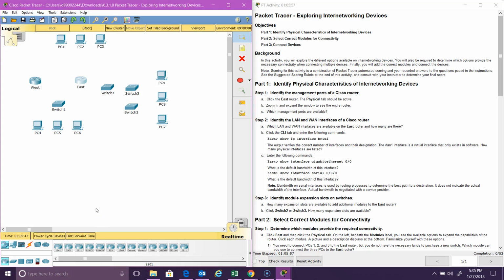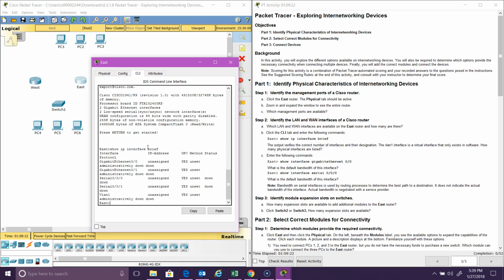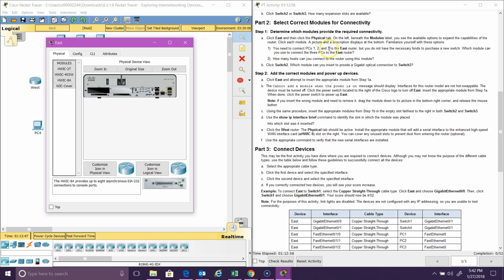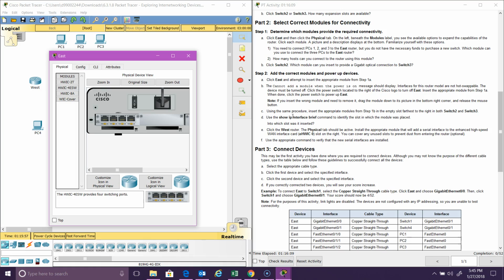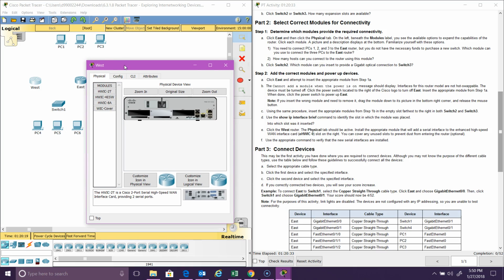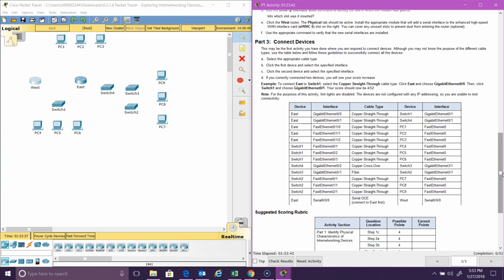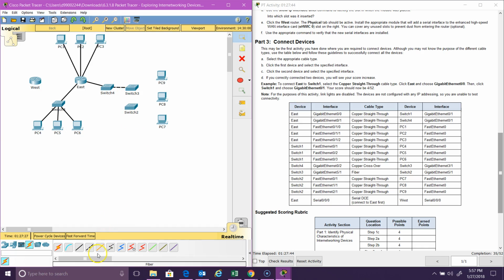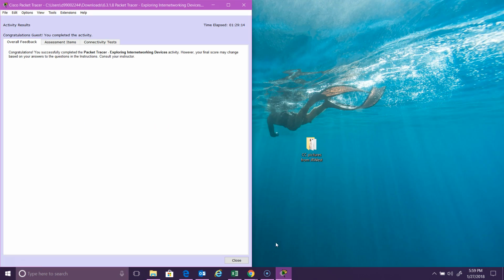Exploring Internetworking Devices